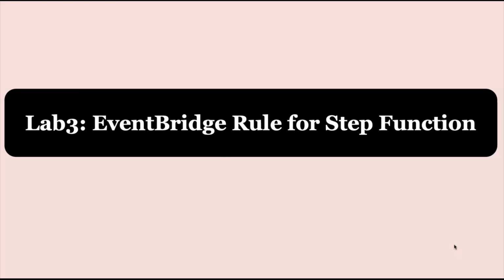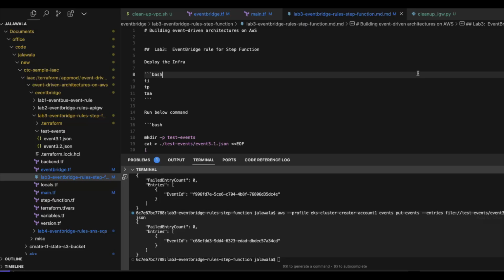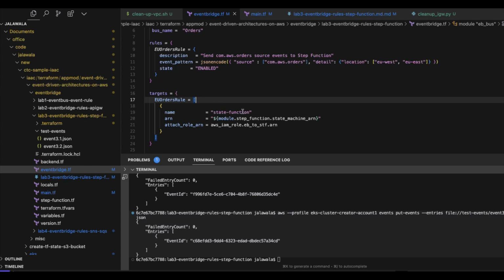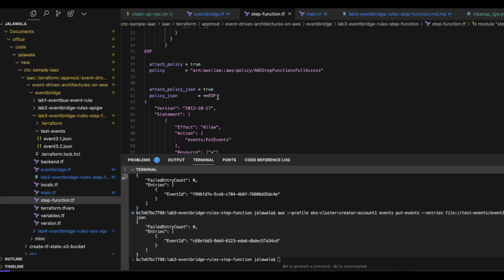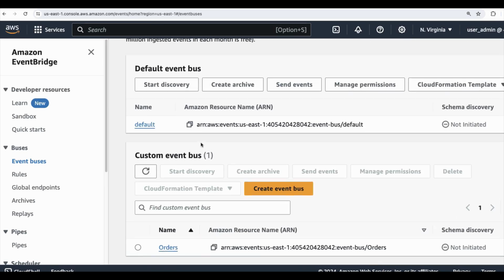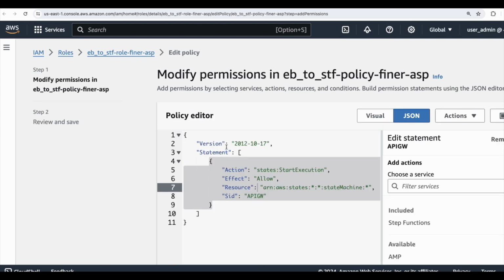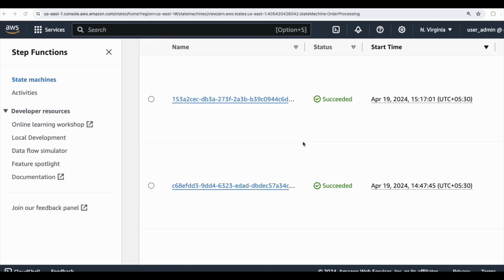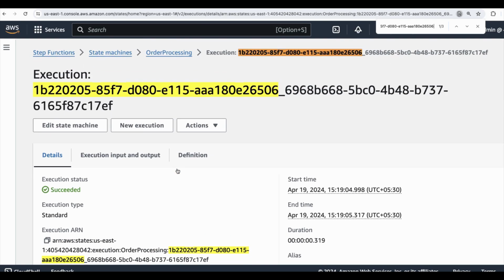Amazon EventBridge Deep Dive Series | Lab3: EventBridge Rule for Step Function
0:00 - Introduction to CTC Channel

Playlist - Spark on Amazon EKS. Deep Dive